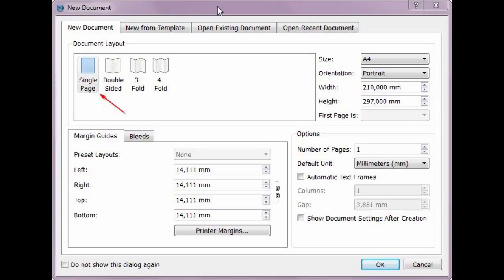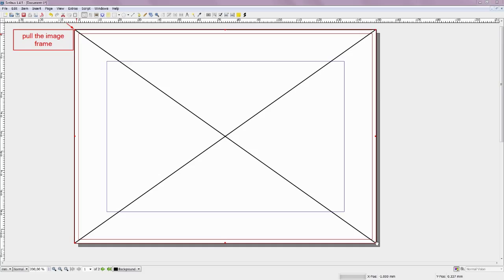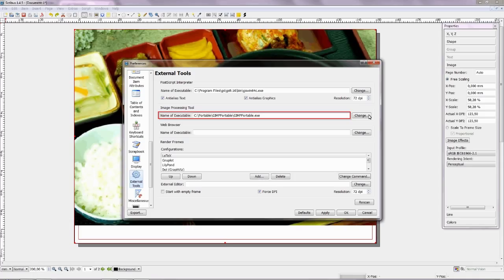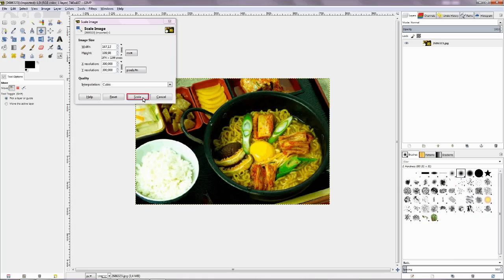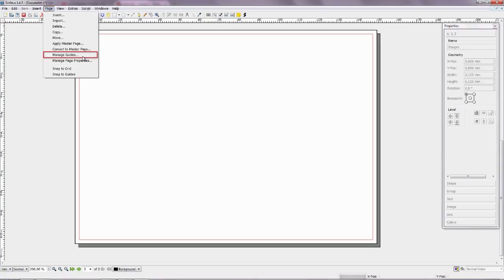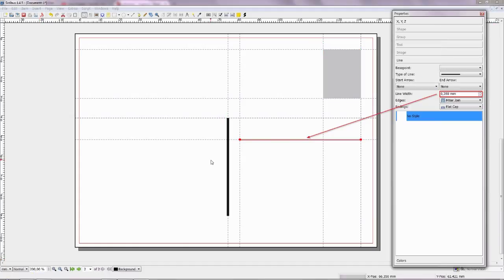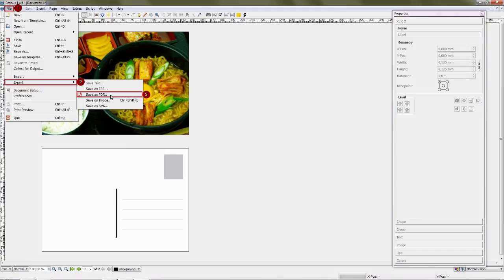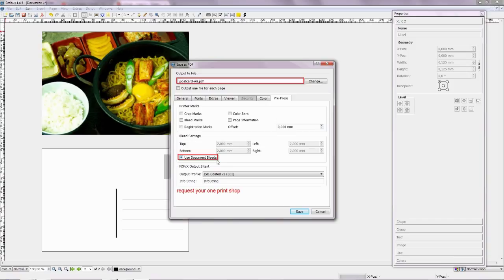scribus 1.4.5 - postcard A6 and export PDF / X3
use guide manager
scale to 300 ppi with gimp